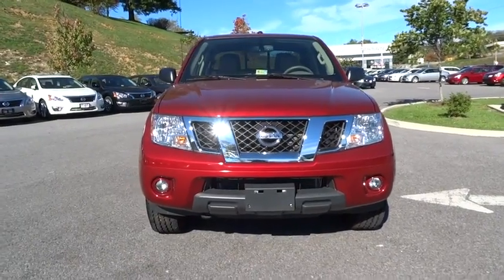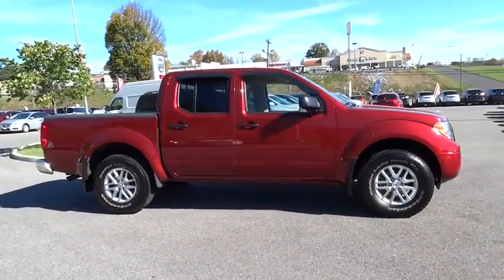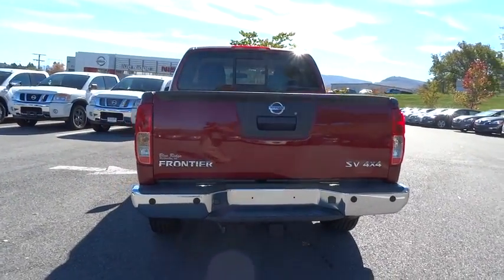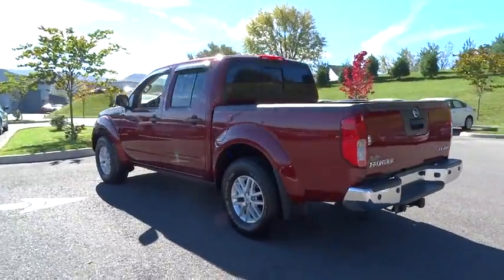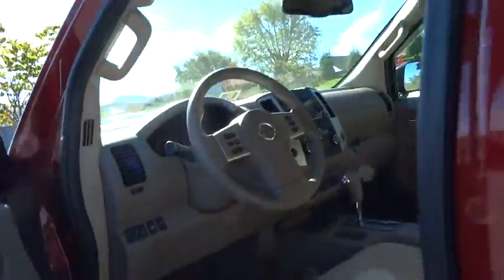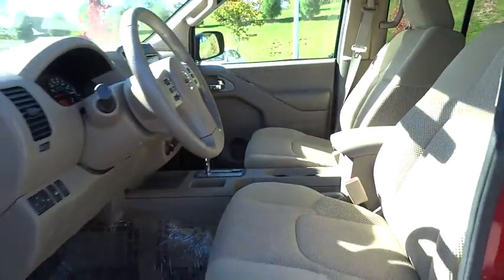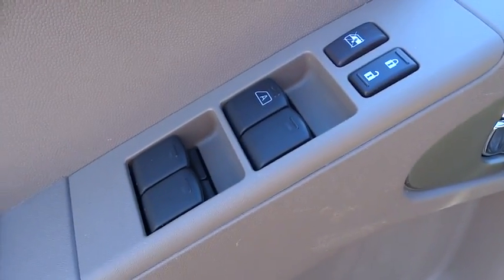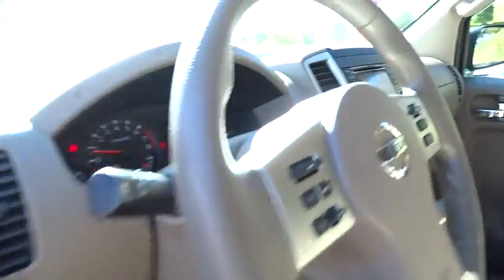2015 Nissan Frontier Mount Airy NC, Bristol TN, Bluefield WV, Christainsburg VA, Roanoke VA 2956A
2015 Nissan Frontier